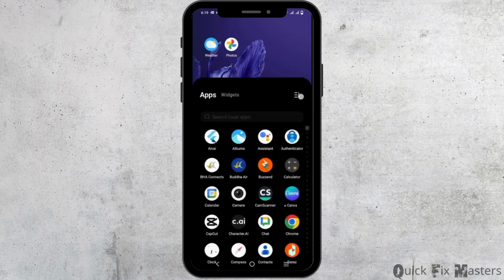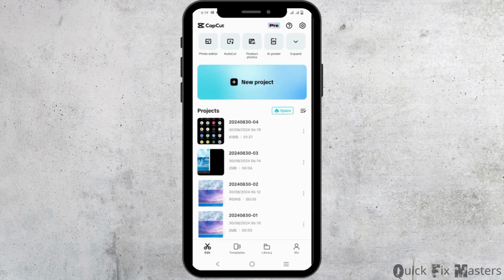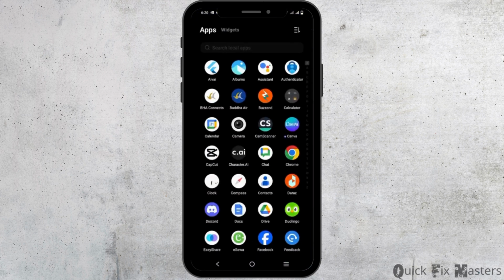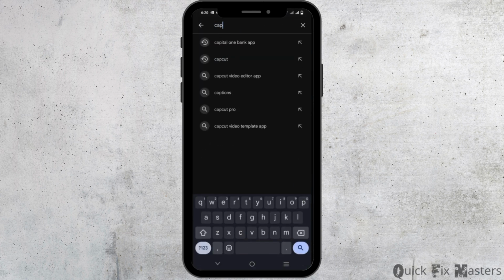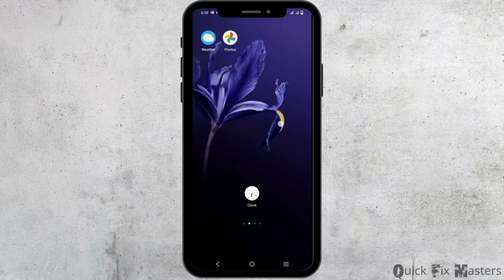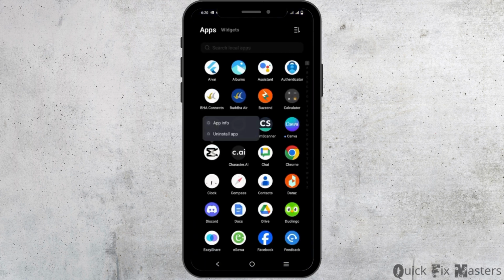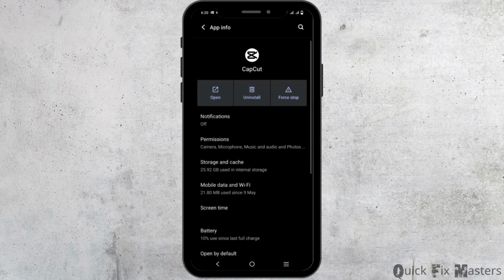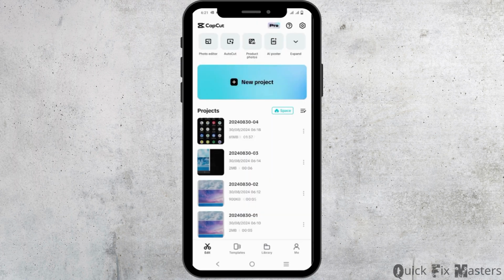How to Fix CapCut Couldn’t Load | Try Again Later Error Solved (2024)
Experiencing CapCut loading errors? This video will guide you through the steps to fix the “Couldn’t Load, Try Again Later” error on CapCut.

In this guide:
0:00 - Introduction
0:05 - How to Fix CapCut Couldn’t Load | Try Again Later Error Solved (2024)

Learn how to troubleshoot loading issues, clear cache, update your app, and resolve common errors that interrupt your editing flow. Discover tips on maintaining CapCut’s performance.

Fix CapCut loading errors and get back to editing without interruptions today!